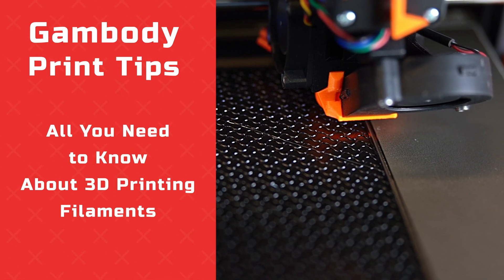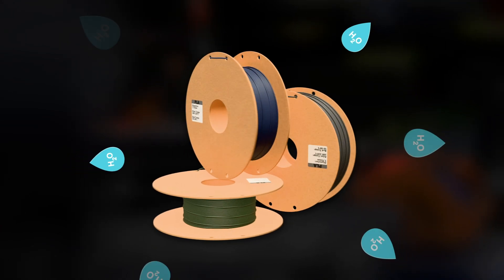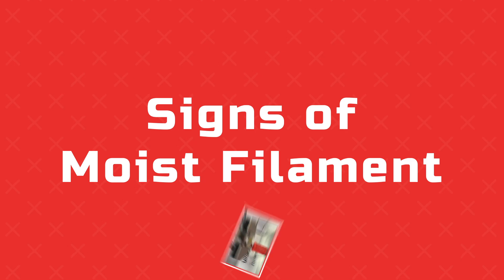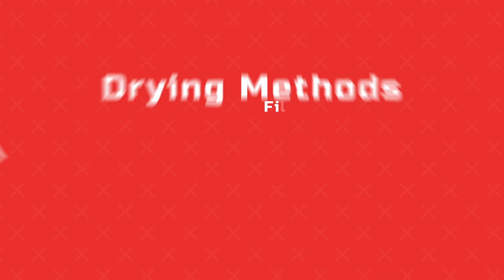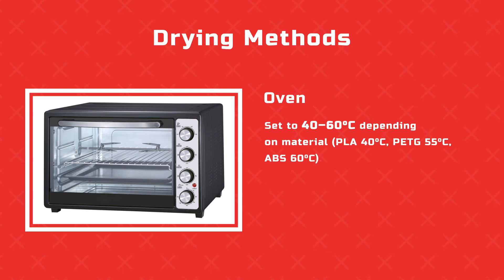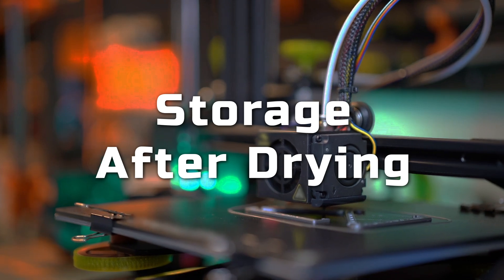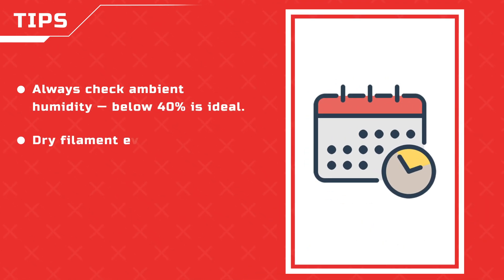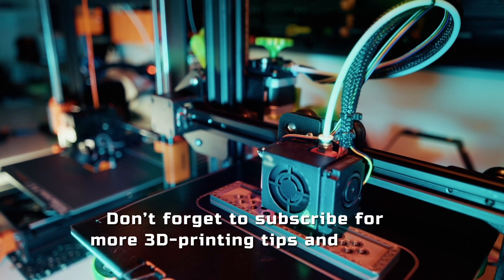Proper Filament Drying And Storage | Ge Guides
In this video, we briefly and to the point cover proper filament drying and subsequent storage. I explain why plastic absorbs moisture, how to identify a “wet” spool by popping, stringing, and a matte surface, and which temperatures to use for PLA, PETG, and ABS in a dryer, oven, or dehydrator.

I’ll show safe settings, how to monitor actual temperature, and how to store spools in airtight containers with silica gel so they stay dry for months. Dry filament yields cleaner walls, stronger layer adhesion, and fewer failed prints.

Topics Covered:
0:00 - Intro
0:14 - Why filament absorbs moisture
0:30 - Signs of moist milament
0:48 - Drying methods
1:21 - How to store dried filament
1:30 - Tips
1:43 - Conclusion